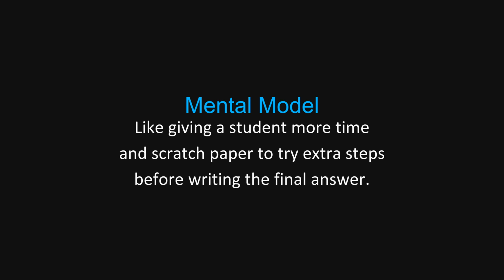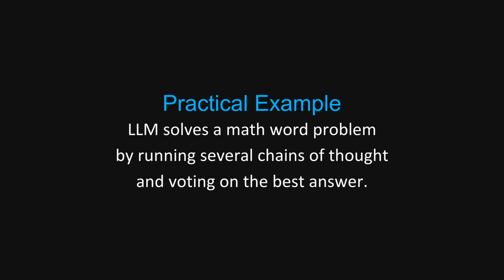Test-Time Compute Scaling Explained in 60 Seconds | Smarter Inference Without Retraining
Test-Time Compute Scaling explained in 60 seconds for AI and ML practitioners.

In this 1-minute glossary video, you’ll learn how modern AI models can get better reasoning quality simply by using more computation at inference time, instead of retraining or changing the model weights. We break down the idea in plain English with an intuitive mental model and a concrete example.

What you’ll learn:
- What "Test-Time Compute Scaling" means in practical terms
- How allocating more compute at inference can improve reasoning
- A simple mental model for thinking about test-time vs training-time compute
- Where this idea shows up in LLMs and modern AI systems

Chapters:
00:00 Intro
00:05 Definition and Mental Model
00:16 Practical Example
00:39 Why It Matters
01:03 Memory Lock

test-time compute scaling
test time compute
inference compute
LLM reasoning
AI inference
inference optimization
LLM performance
AI model efficiency
AI deployment
machine learning inference
large language models
AI systems
ML for production
AI engineering
scaling inference
compute vs accuracy
AI for interviews
ml interview prep
ai interview preparation
learning ai
ai for beginners
ml concepts
ai glossary
1MinuteGlossary
ai learning tips